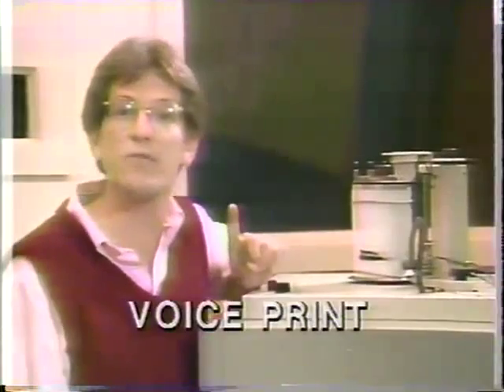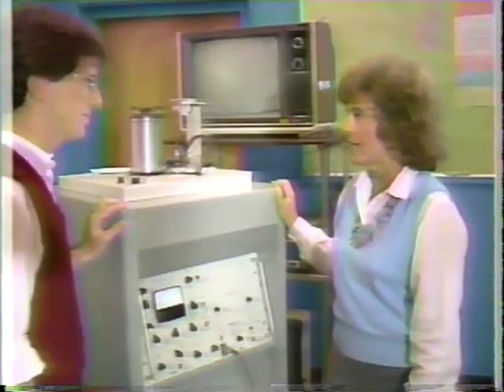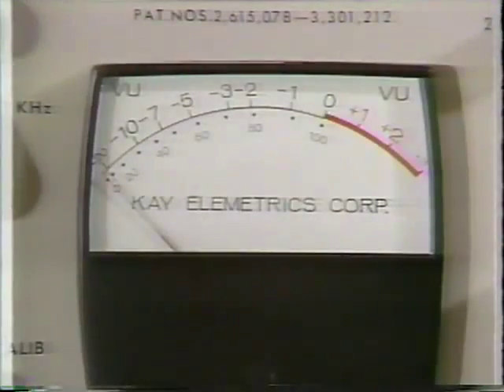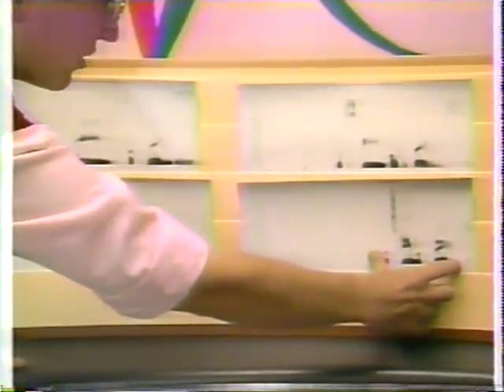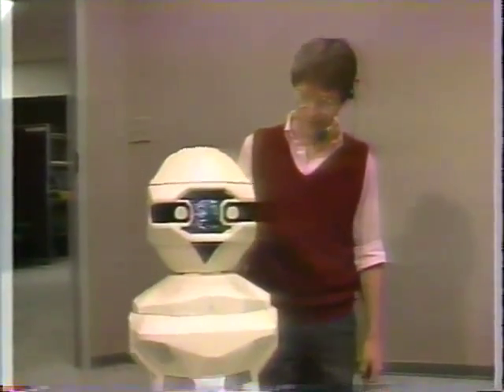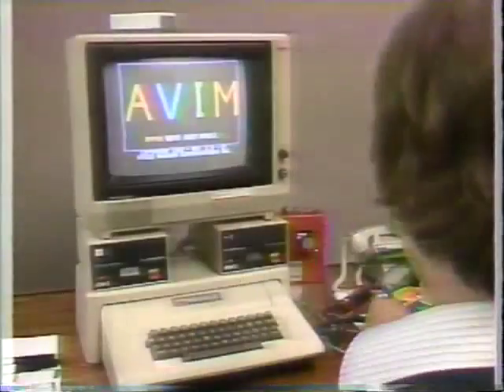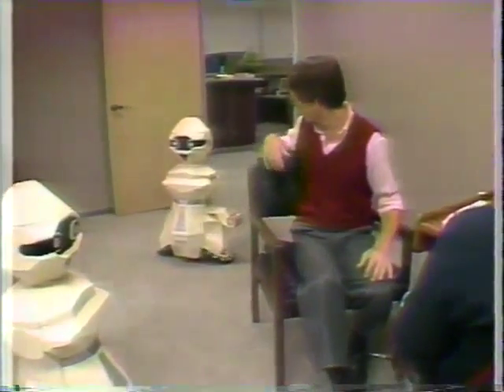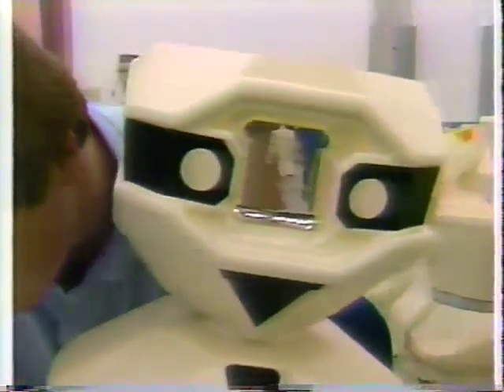1980's DISNEY CHANNEL - Imagine: "Voice Print & Androbot"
"Imagine" is a classic Disney Channel program which explored science and technological issues.